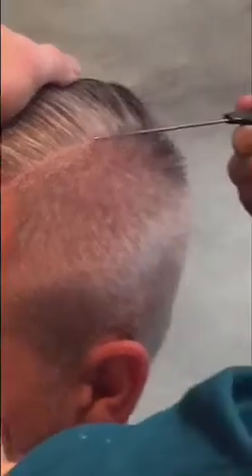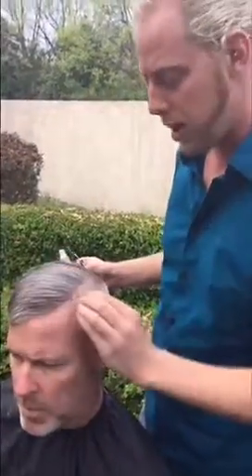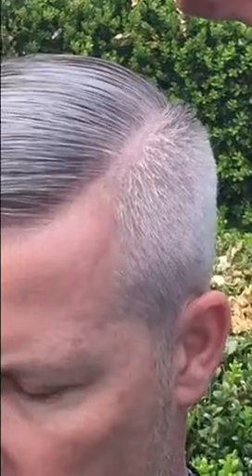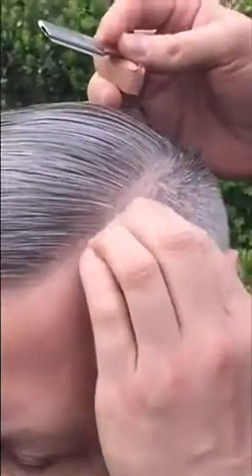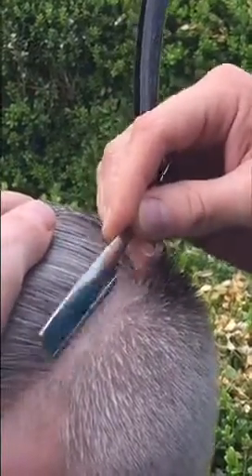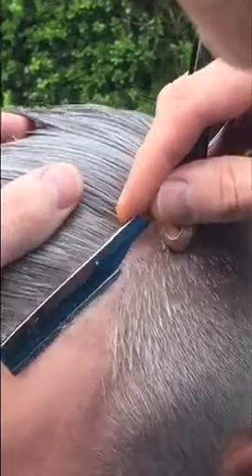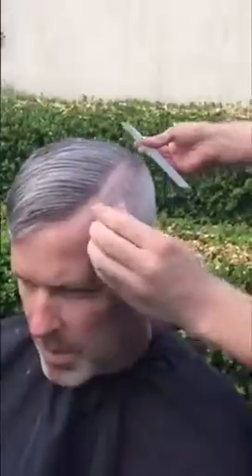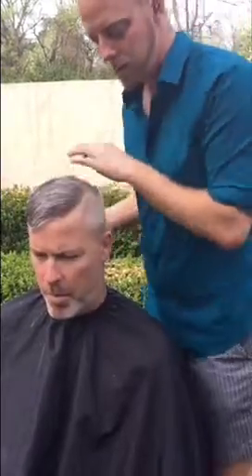Evan's Etched Straight Razor Part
A men's side part etched in with a straight razor.